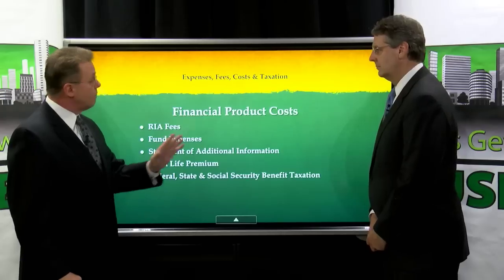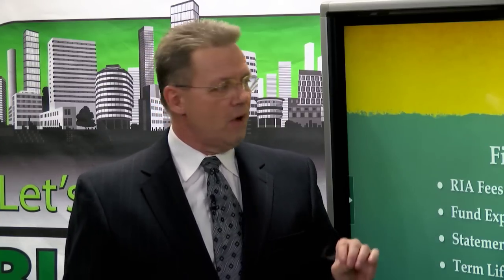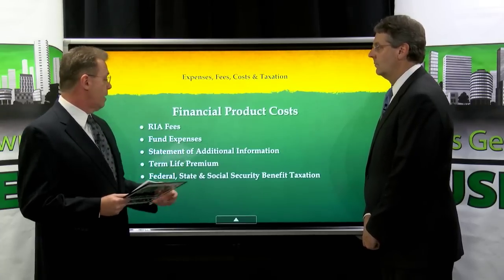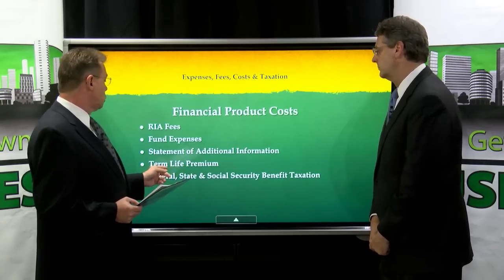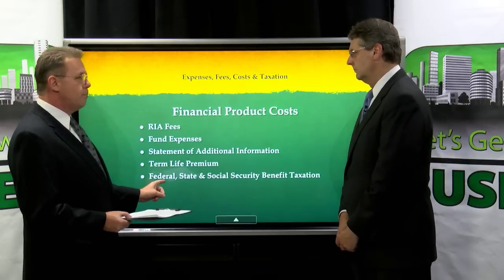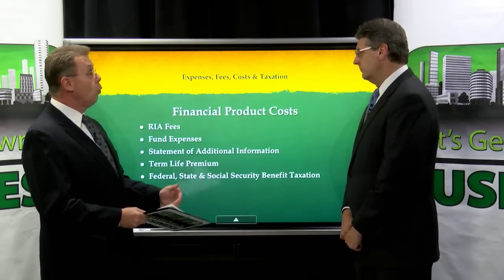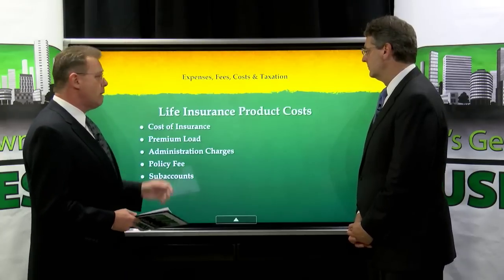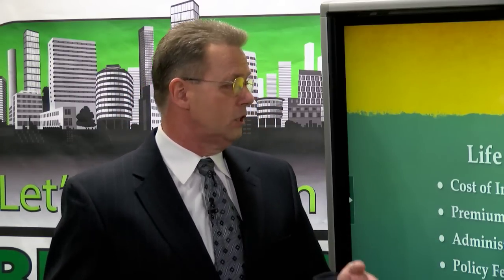How to Measure Life Insurance Product Expense Cost - Let's Get Down to Business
Almost all financial products have some cost born by the purchaser. Assessing all expenses to determine the real net return is a necessary step in the purchasing process and this includes life insurance. Syndicated financial columnist and talk show host Steve Savant talks about the cost life insurance in income scenarios with insurance product expert Mike McGlothlin.